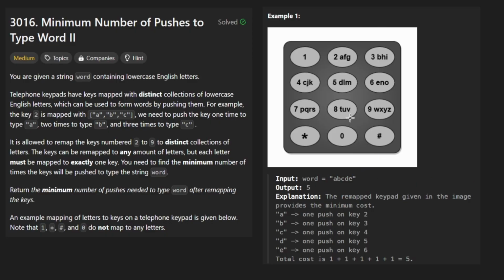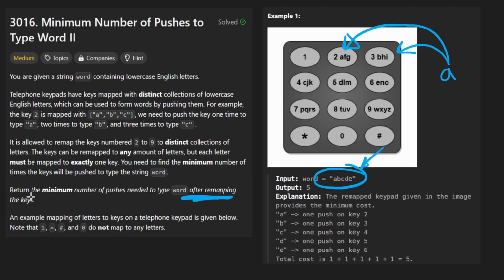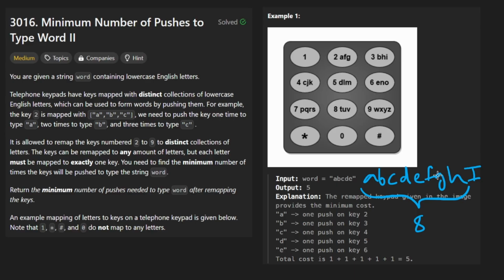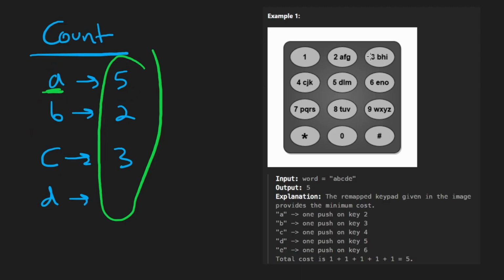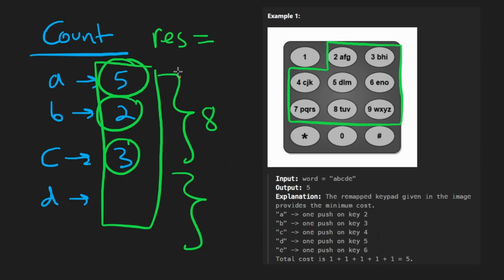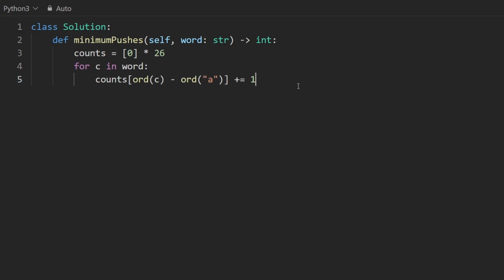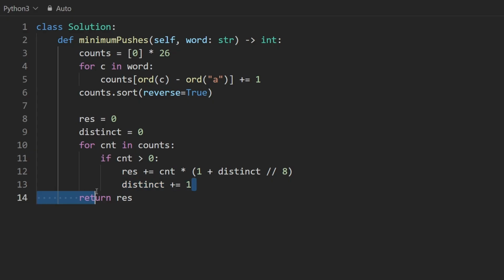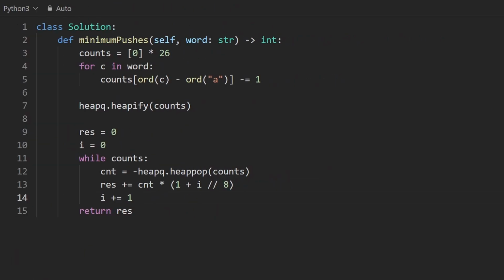Minimum Number of Pushes to Type Word II - Leetcode 3016 - Python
0:00 - Read the problem
0:30 - Drawing Explanation
8:16 - Coding Explanation

leetcode 3016